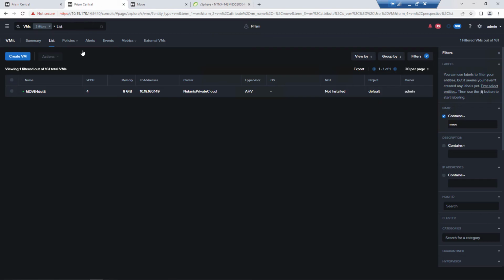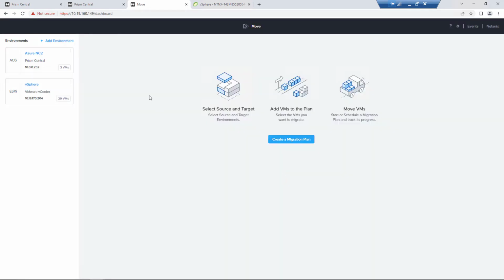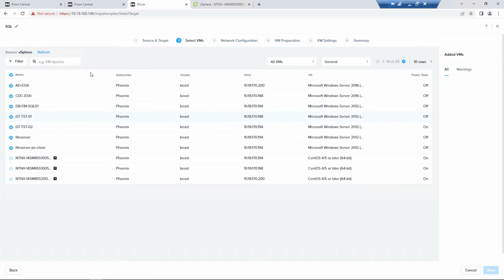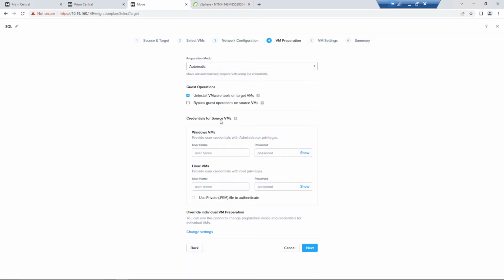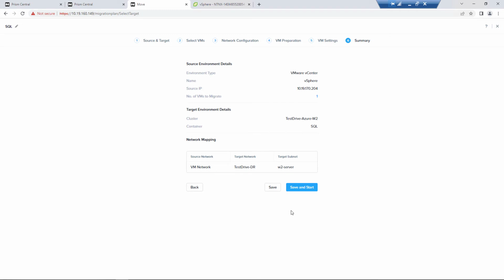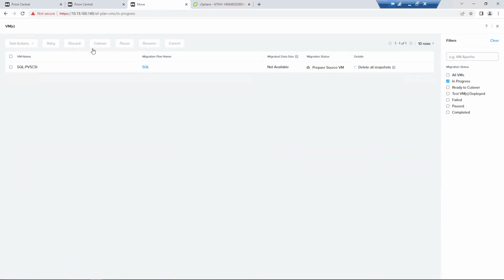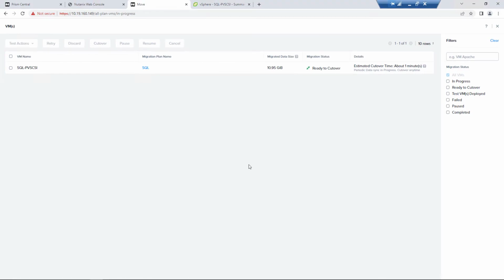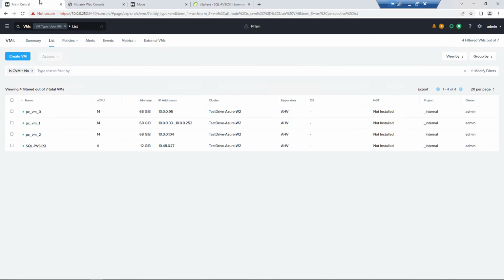Migrating Non-Nutanix Workloads | Cloud Clusters (NC2) on Azure | Tech Bytes | Nutanix University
Using Nutanix Move to move workloads from Vsphere ESXi on-prem to Microsoft Azure using Nutanix Move.